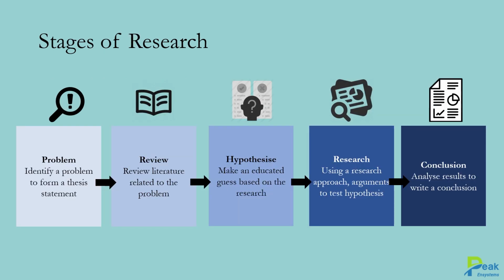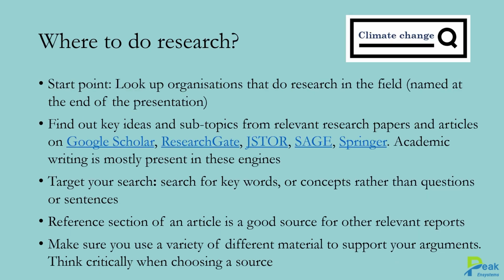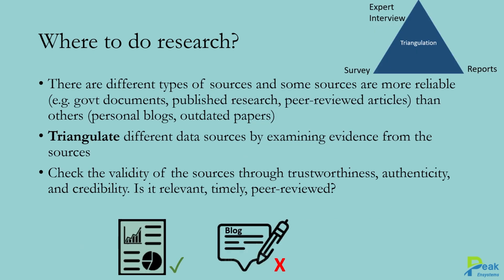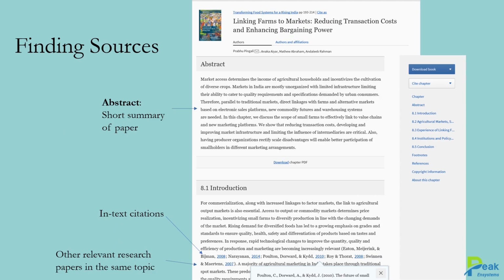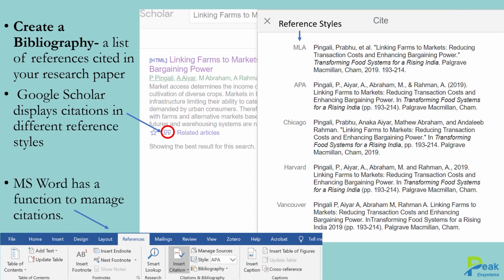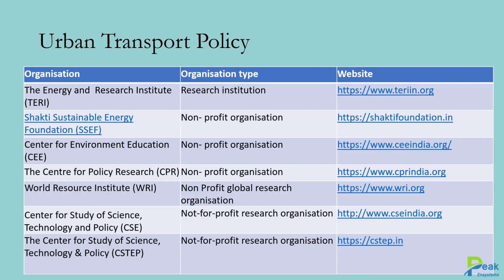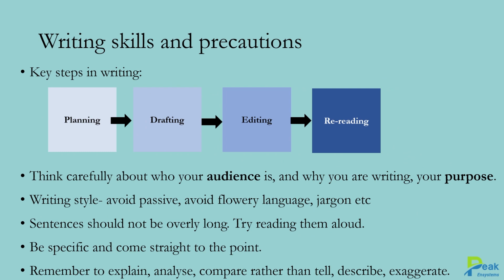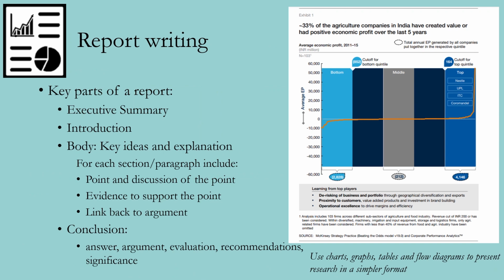Research Methods and Writing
Introduction in learning key research skills and methods